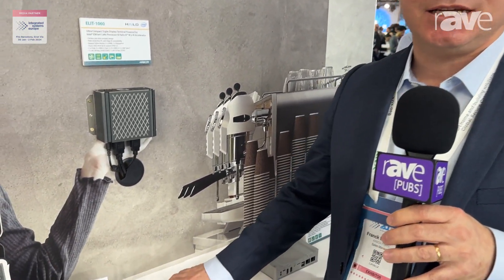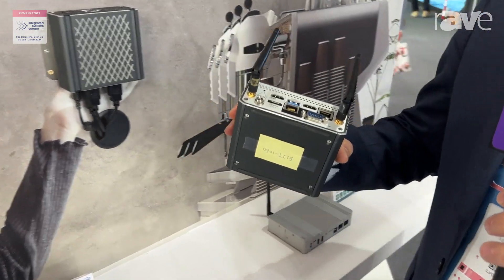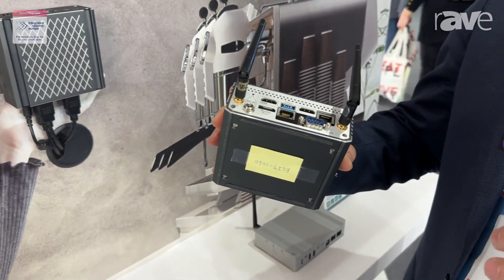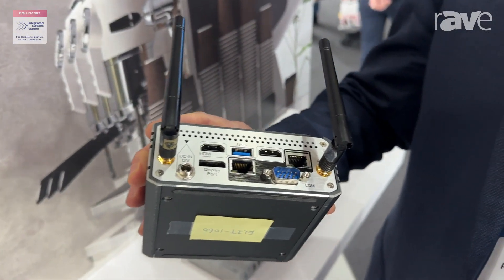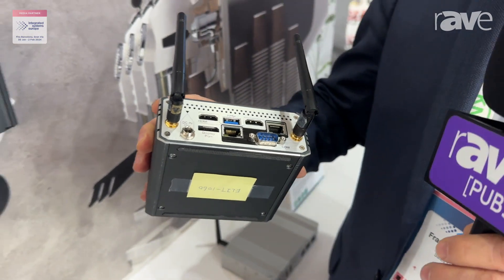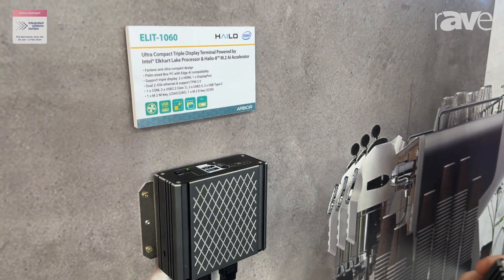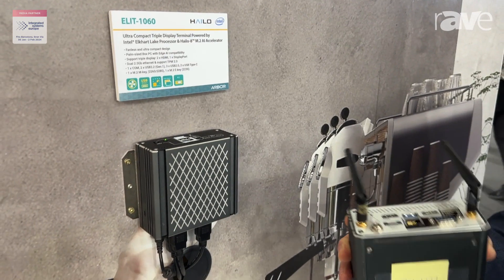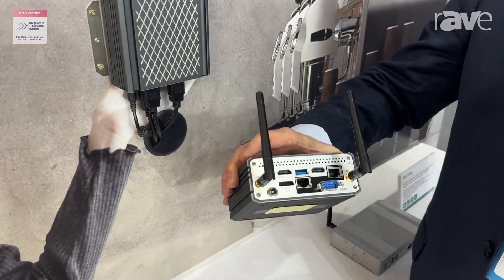ISE 2024: ARBOR Technology Intros ELIT-1060, an Ultra-Compact 4K Digital Signage Player